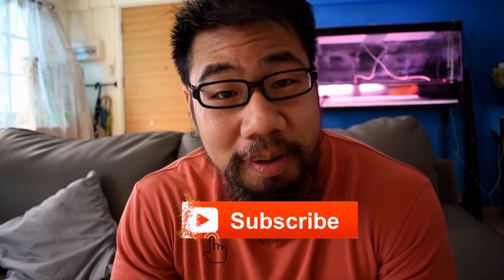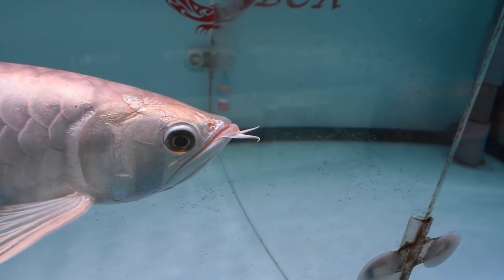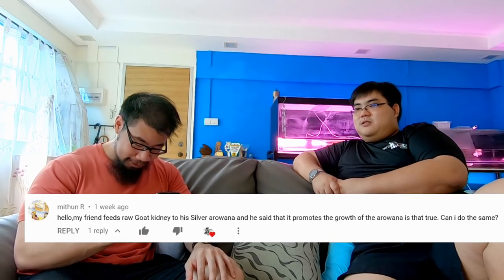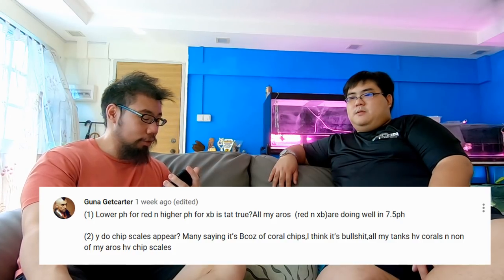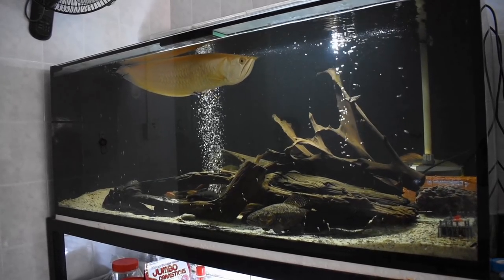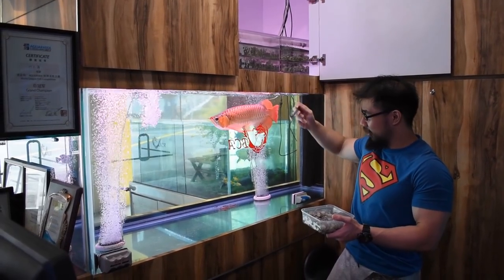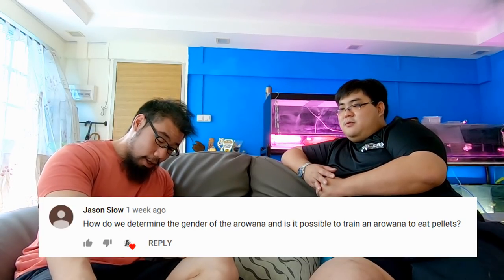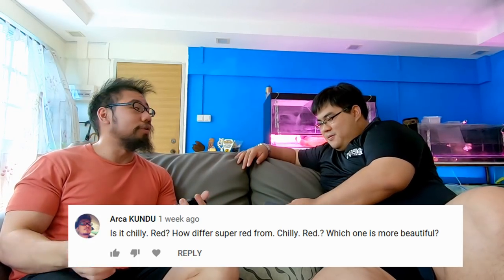ASIAN AROWANA GROOMING, CARE, DISEASE, FEEDING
Best size to start tanning? How to fix drop eye? Best background colour? How to get your Arowana to accept dry pellets? - Find out the answer to these and more!

Recommended Filter for Arowana Tank
Recommended Lights for Arowana Tanning (24" to 48")

Filming Equipment
Camera: Nikon D5600